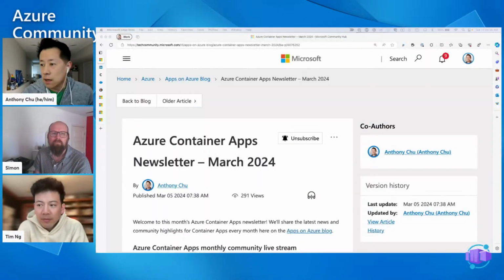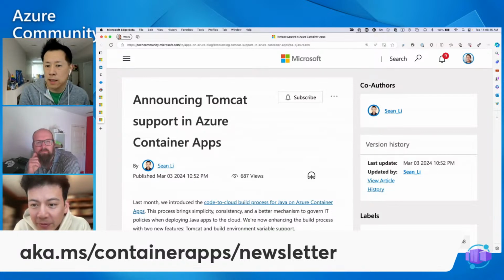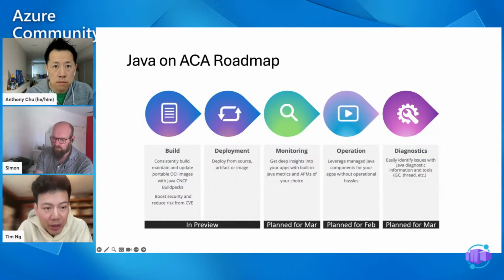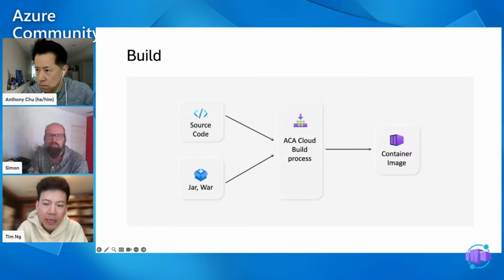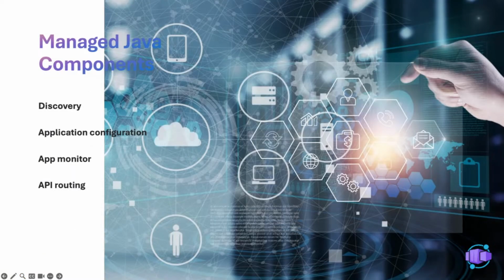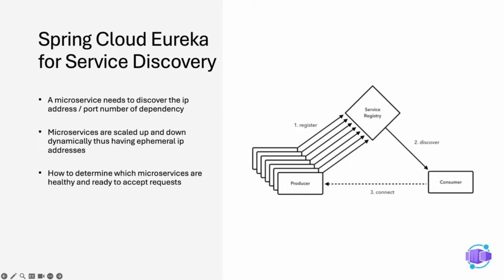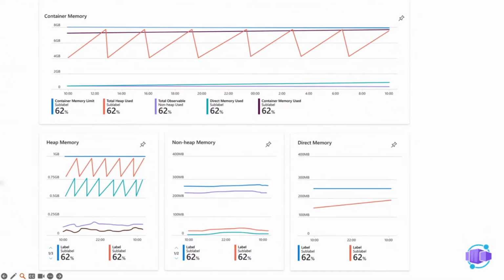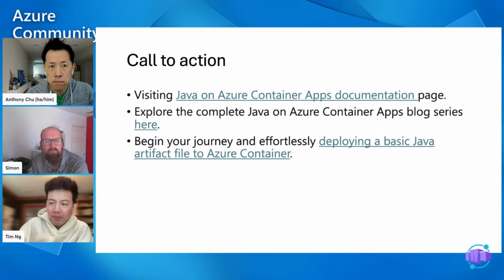Azure Container Apps Community Standup - Java on Azure Container Apps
Join the Azure Container Apps team and guests for product updates and community highlights. This month, we'll learn all about what we're working on to make Container Apps an awesome place to deploy and host Java apps.

Featuring: Anthony Chu, Timothy Ng, and the Azure Container Apps team